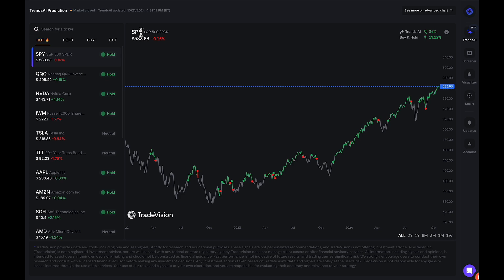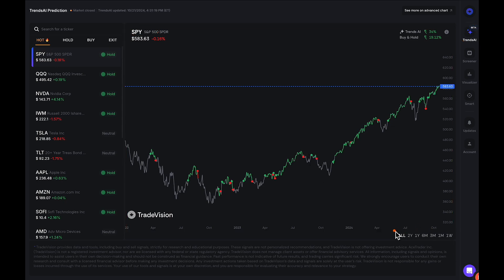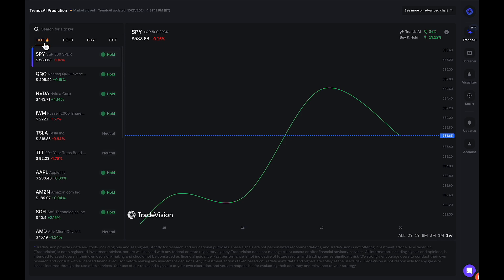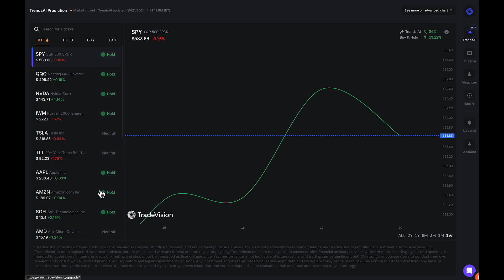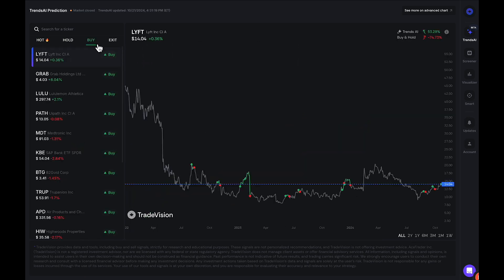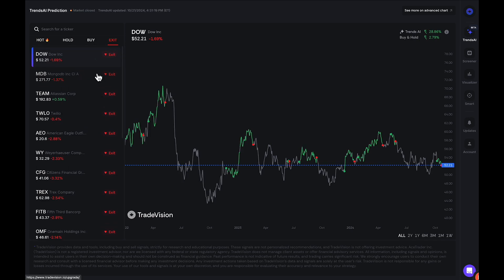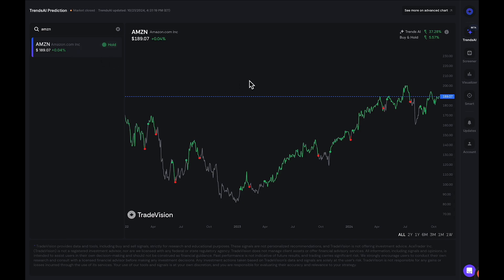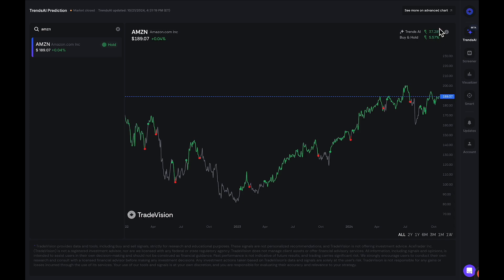TrendsAI (2) - Basic Usage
In this tutorial we go through basic usage of the TrendsAI feature.